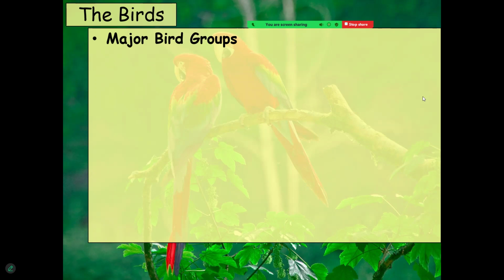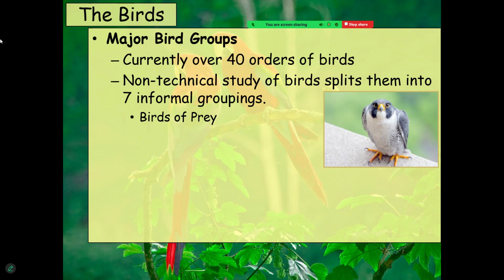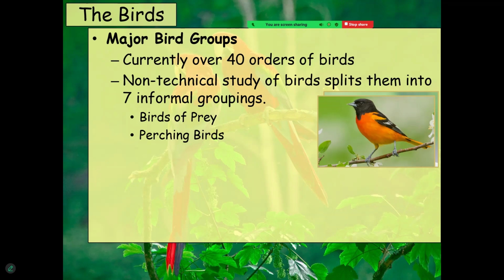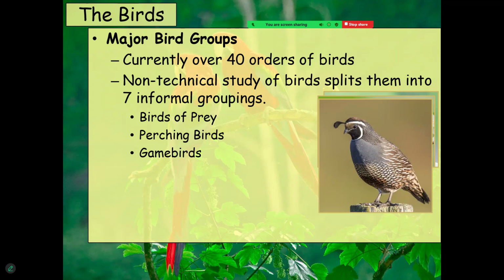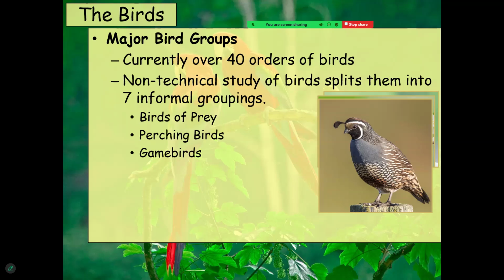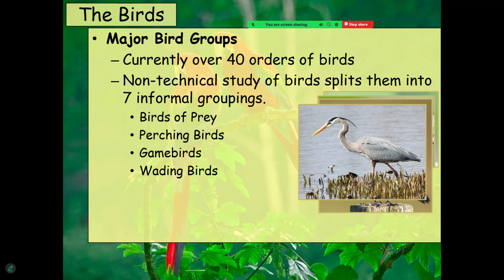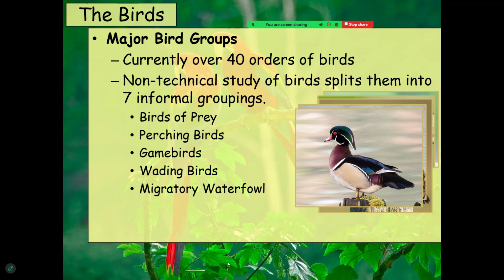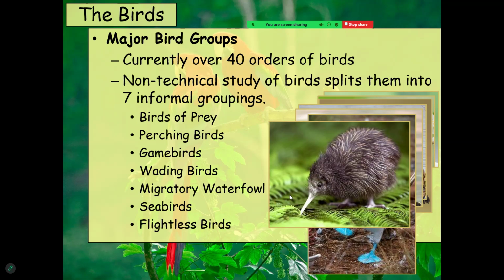Biology - Birds 2.1